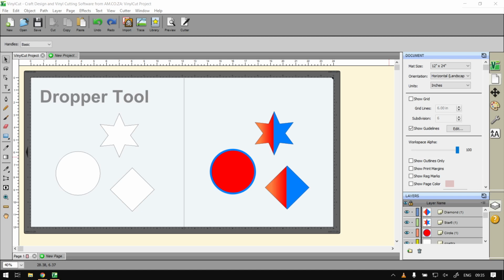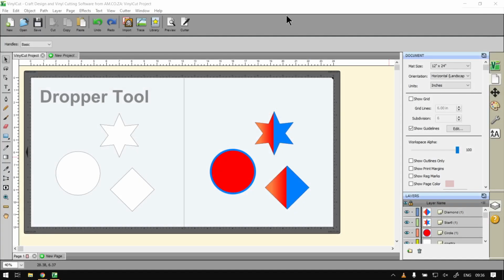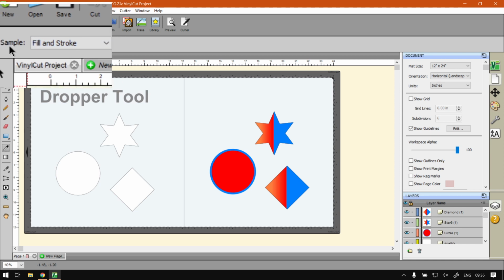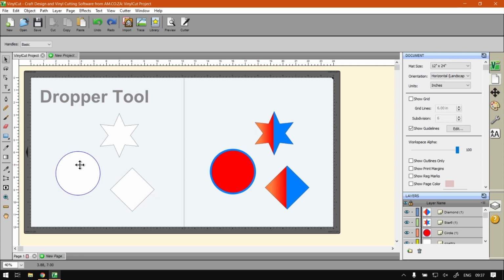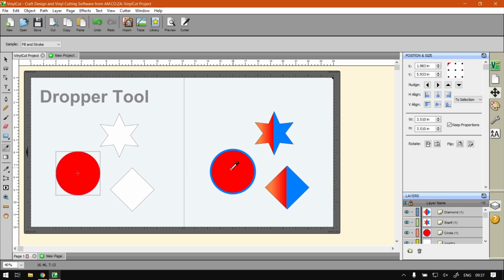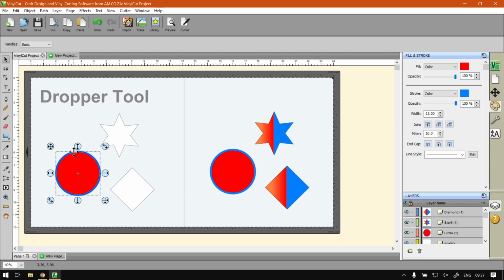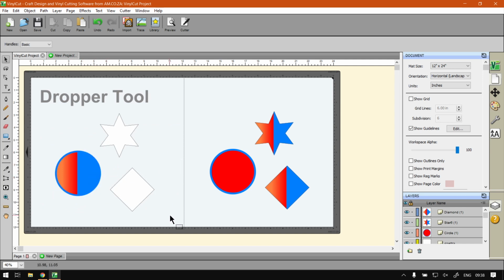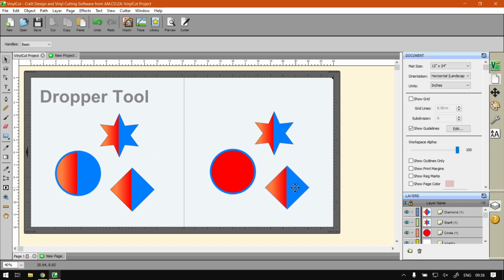VinylCut 5 Software Copy and Change Colors with the Dropper Tool, Step by Step Video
When you working on multiple shapes and would like to the same colors on most of them, then this tool is for you.

The Dropper Tool will really save you lots of time when it comes to color, you can simple pull colors straight from other shapes and objects with a single click.